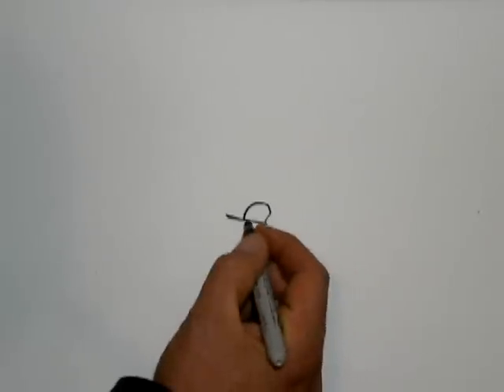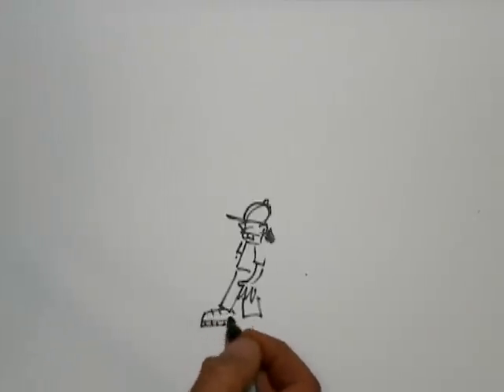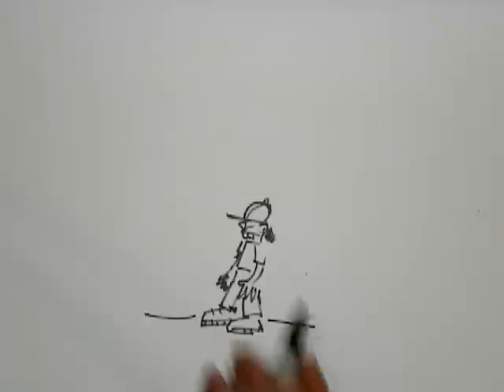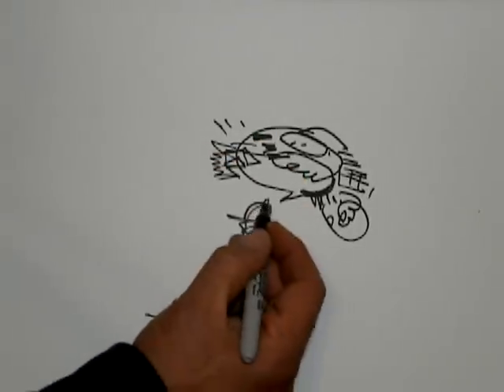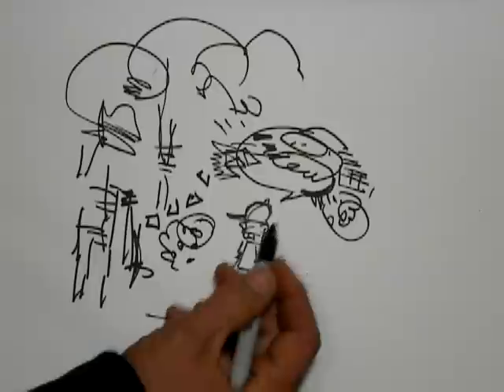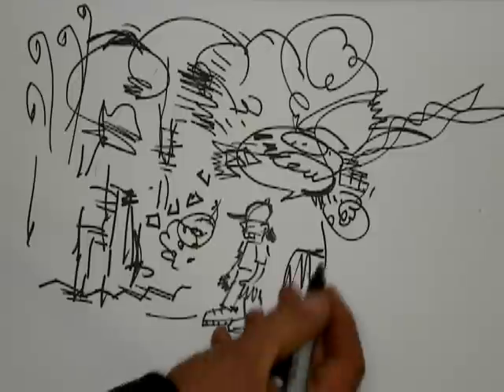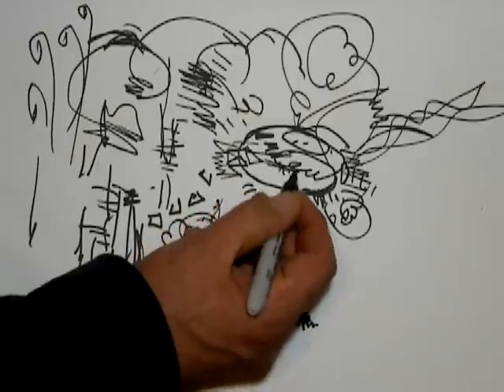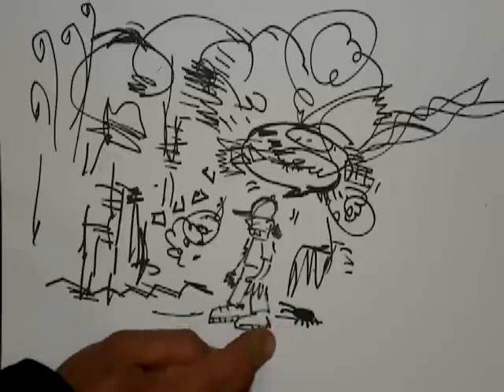Activate Background Of Cartoon Character with Doodles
Drawing interesting backgrounds is a common problem for those who like to draw comics. Often, they leave it blank. In this video, I show how easy it is to create an exciting, dynamic background by a variety doodle lines, shapes, patterns, and textures.